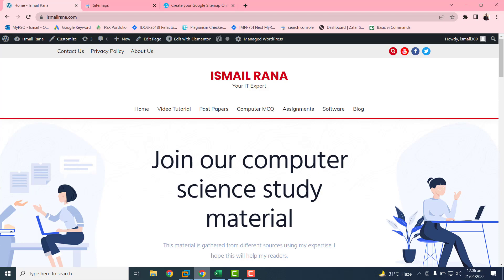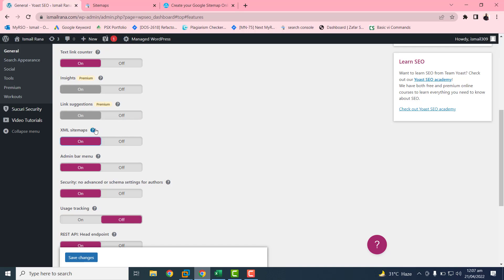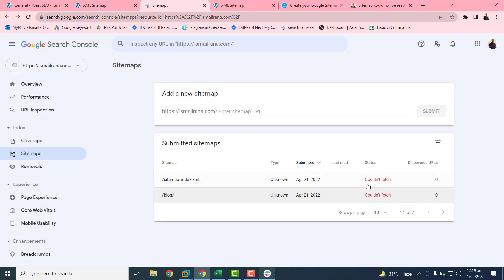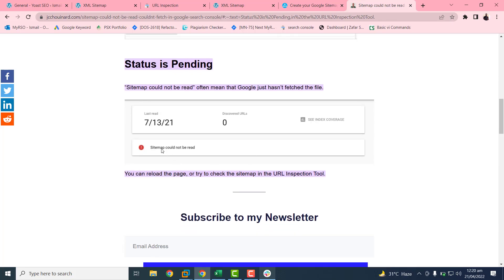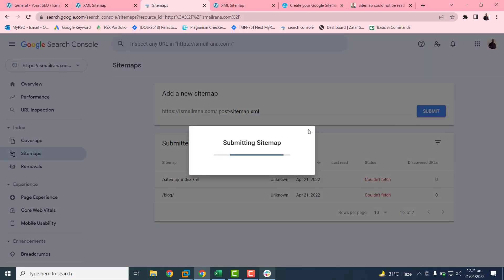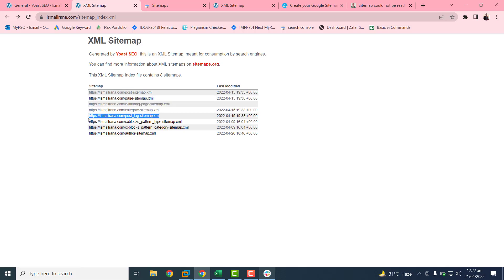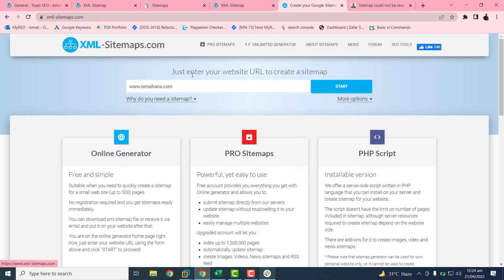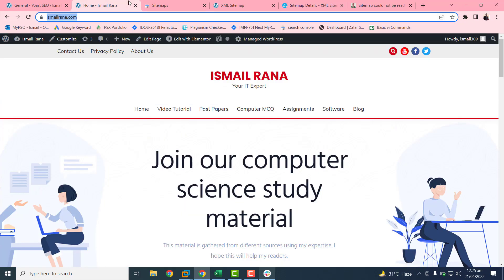How to Create a Sitemap for WordPress website using Yoast and Submit to Google Search Console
How to Create a Sitemap for WordPress website using Yoast Plugin and Submit to Google Search Console